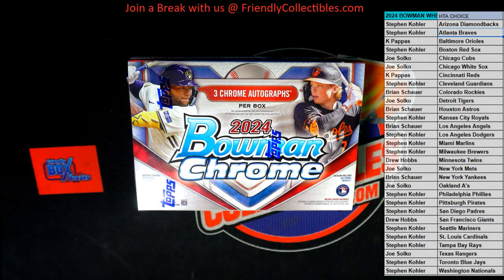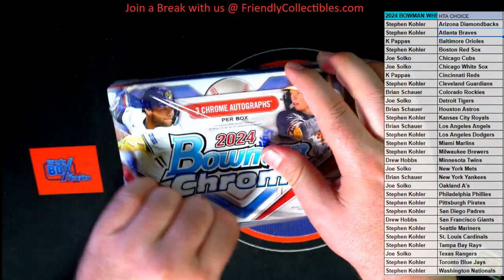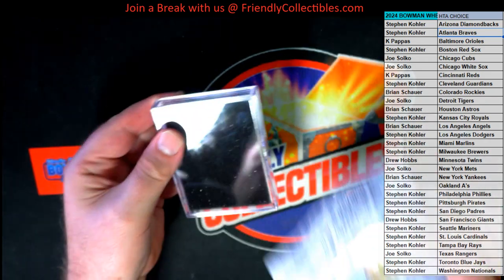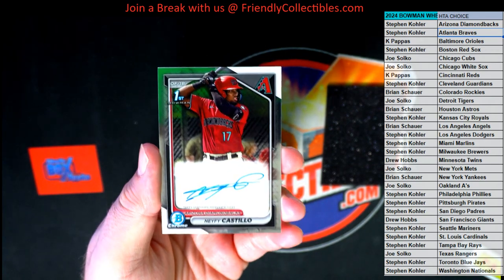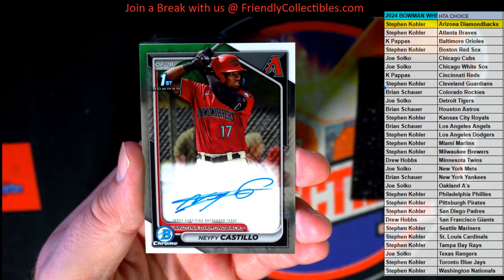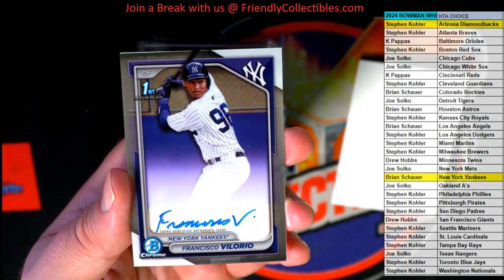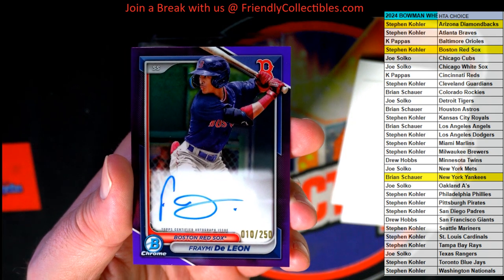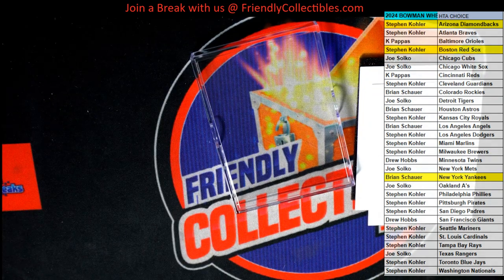2024 Bowman Chrome Baseball HTA Choice Box Break ID 24CHROMEMLBCHOICE101